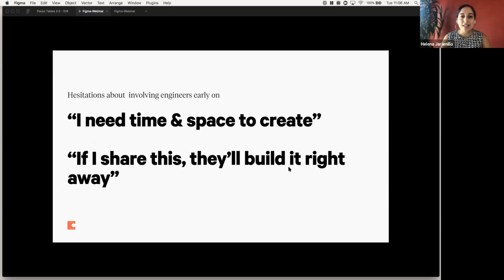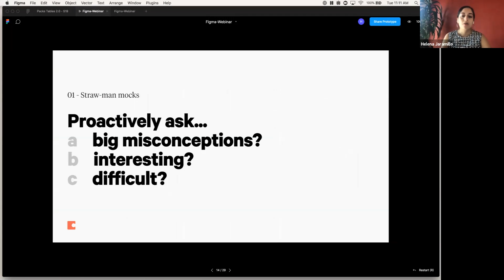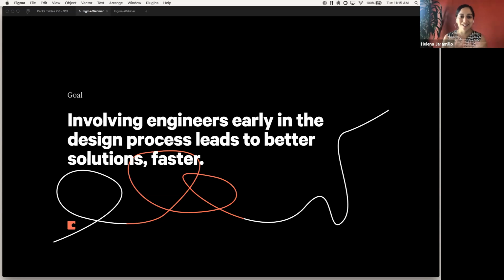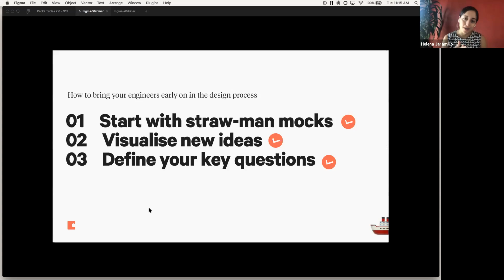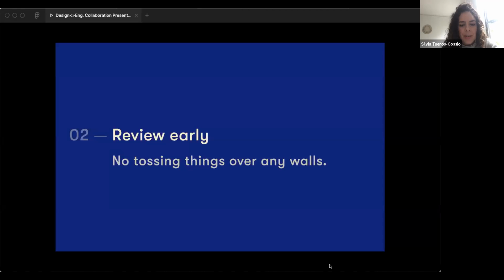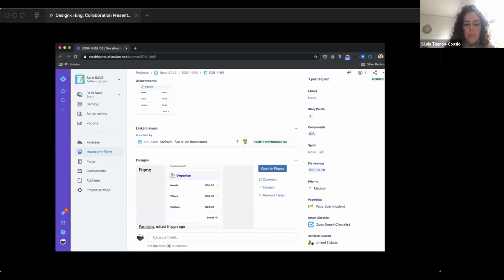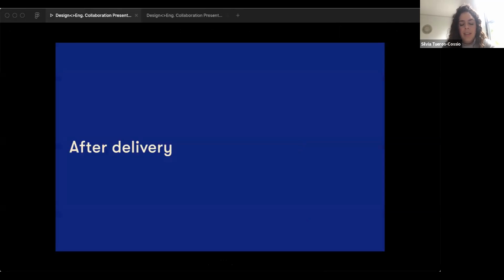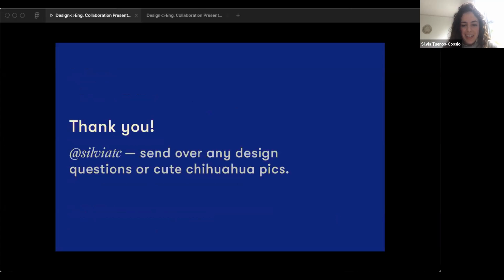In the file: Get closer with your developer in Figma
We all know that a good designer-developer relationship matters. But what does that actually look like in Figma? Join Helena Jaramillo (from Coda) and Silvia Tueros-Cossio (from Stash) as they share how they convinced their developers to join them in Figma and what that collaboration looks like.